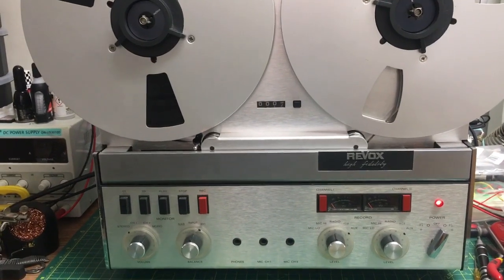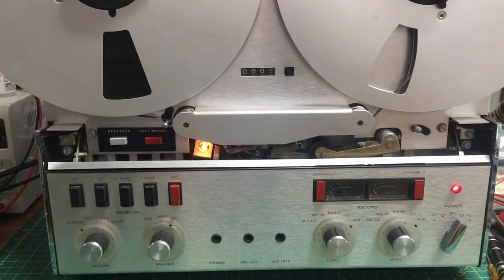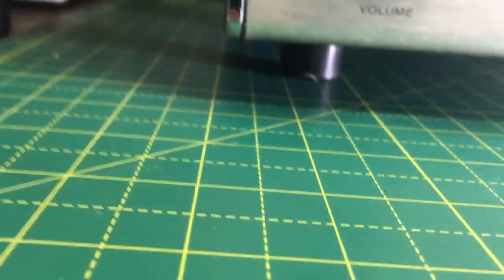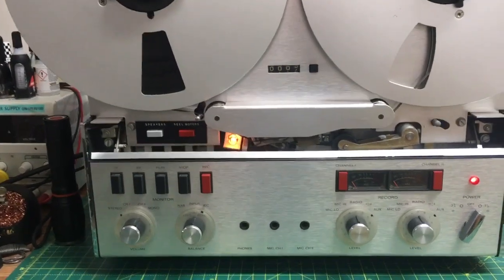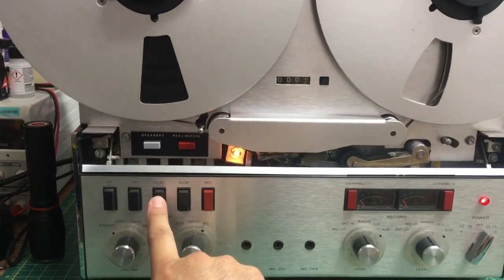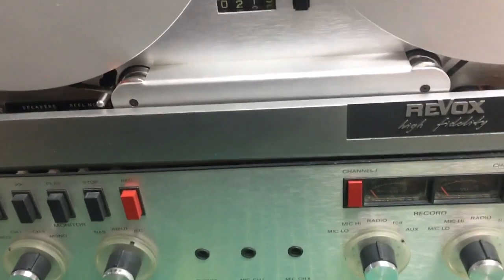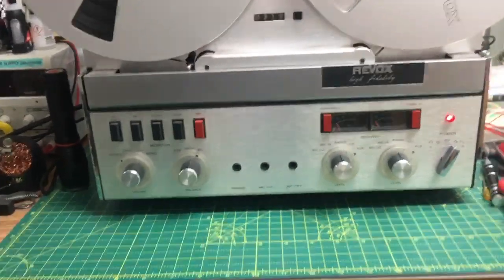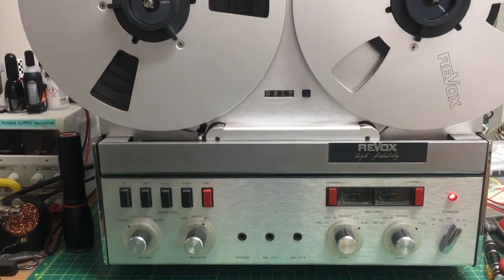Yep another visit to my restored Revox A77 MK II Reel to Reel Tape Recorder